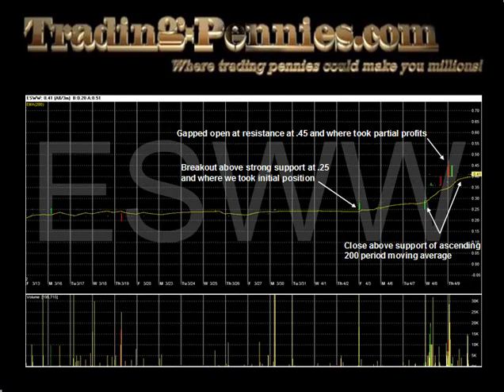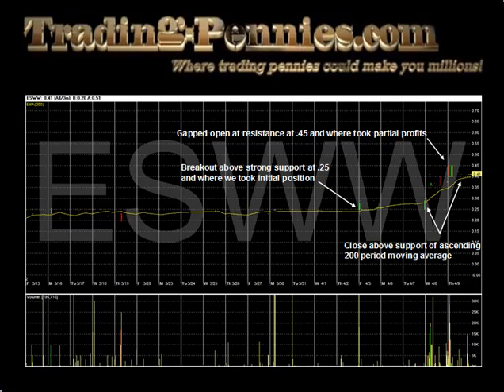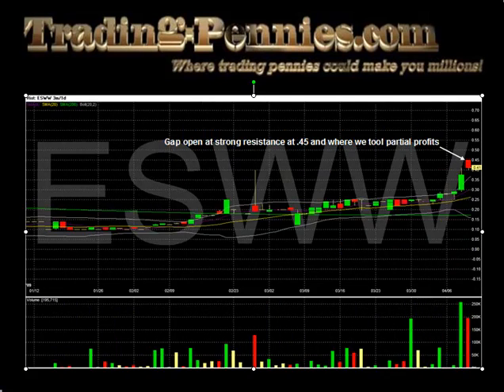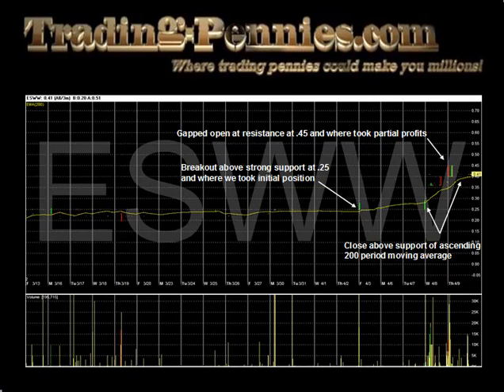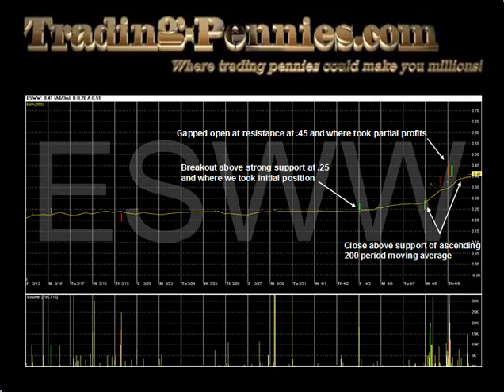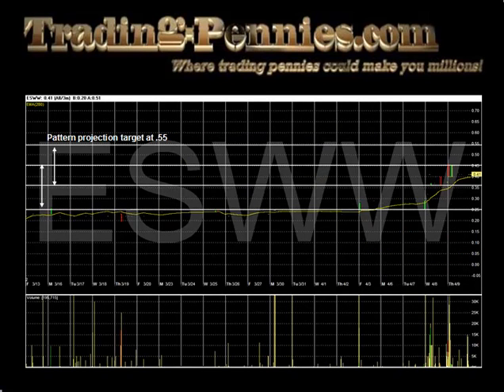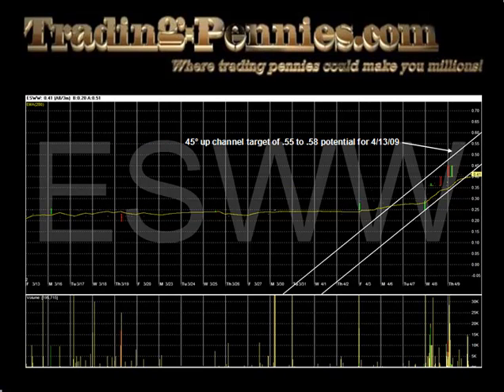Trading-Pennies.com - Trading Lesson: The Power of the Ascending 20-period Moving Average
Welcome to Trading-Pennies.com's "Chart of the Week" where every week we will examine the trading strategy behind one of our daily explosive stock picks.

This week we look at Environmental Solutions World. - ticker symbol ESWW - as an example of the power of the ascending 20-period moving average.

All of the strategies presented here are covered in detail in our manual "Learn How Professionals Trade the Penny Stock Market" available on our site at Trading-Pennies.com